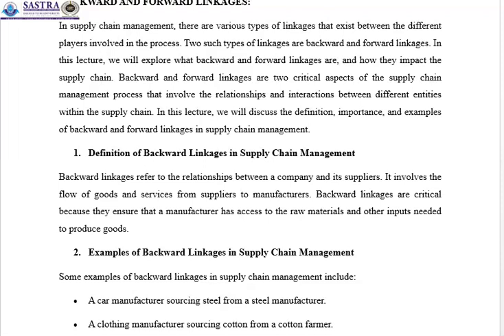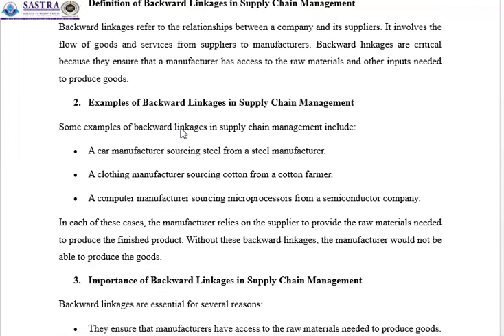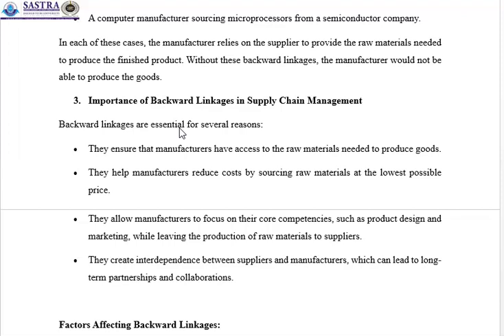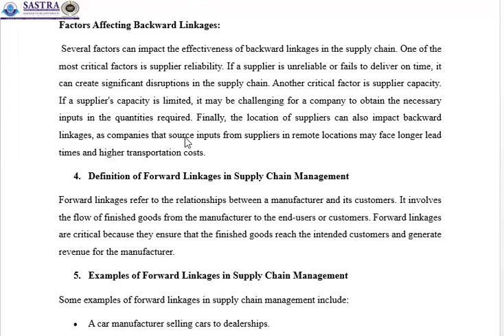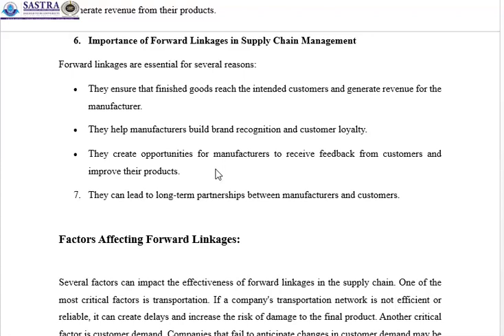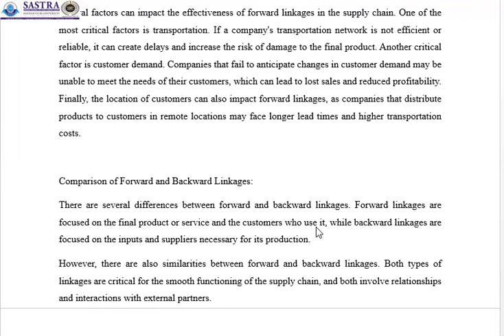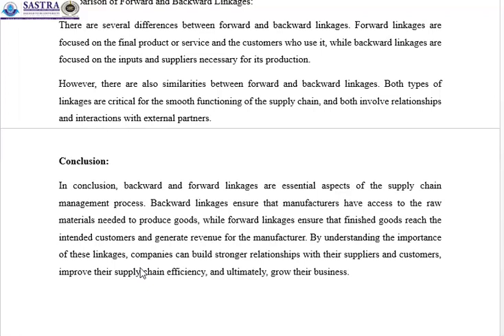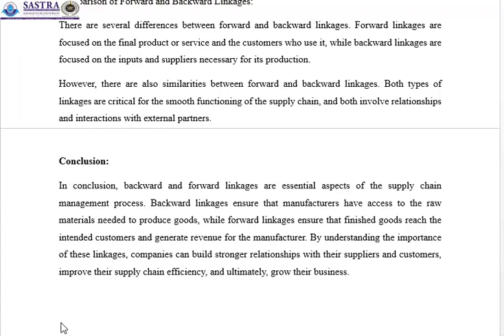week 10 lesson 2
Backward and forward linkages